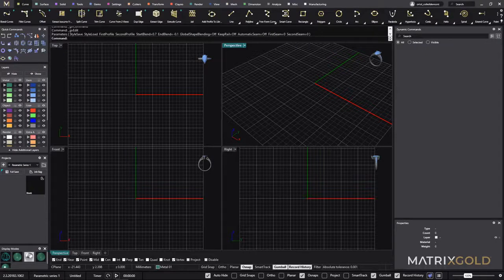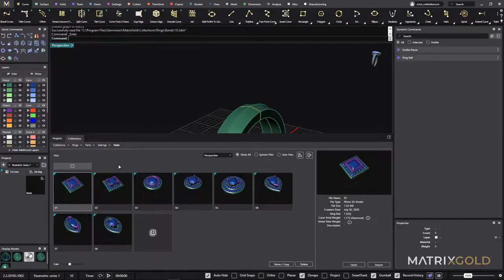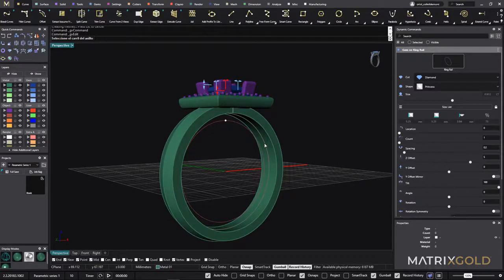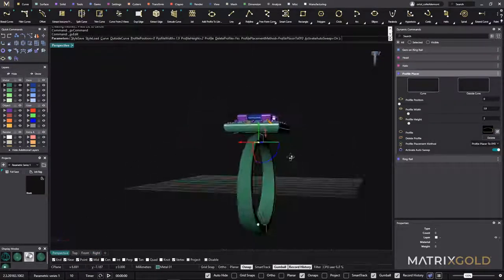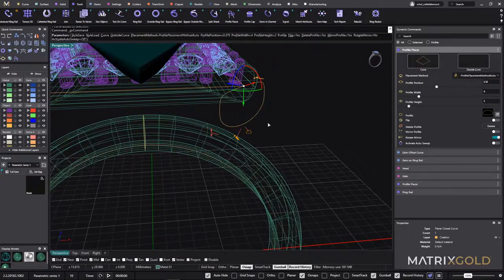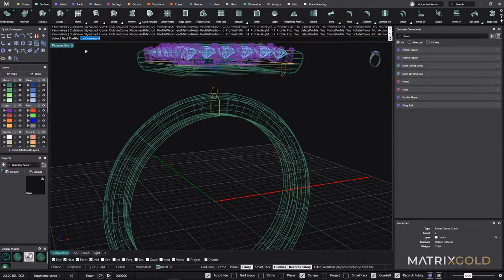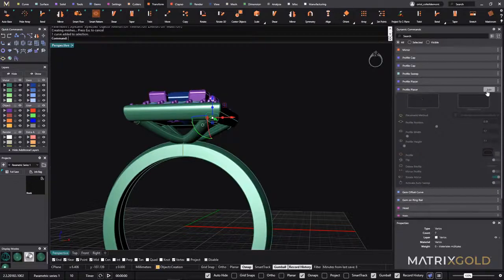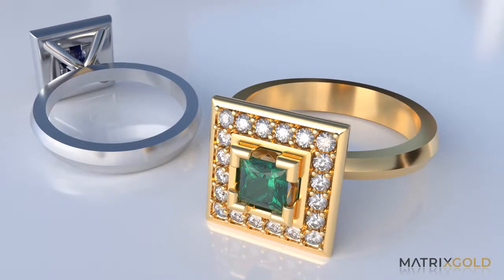How To Design a Halo Ring MatrixGold Tutorial Series